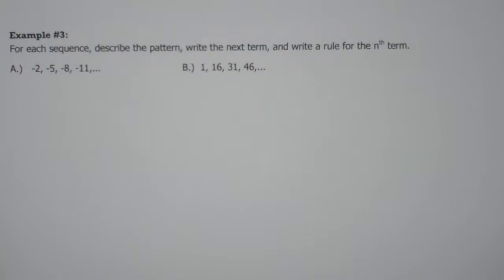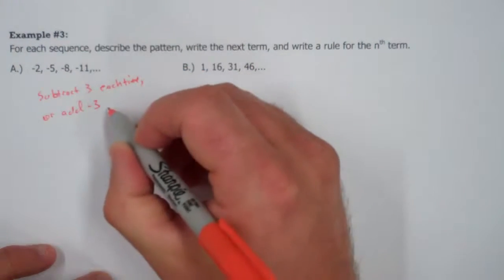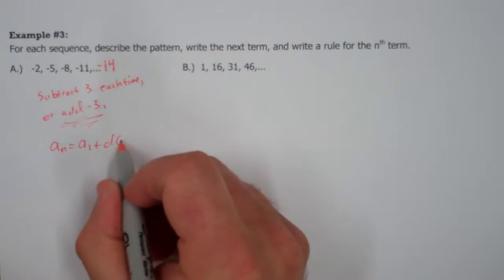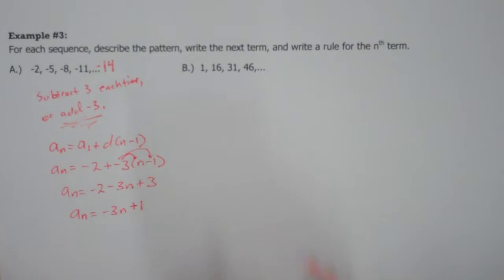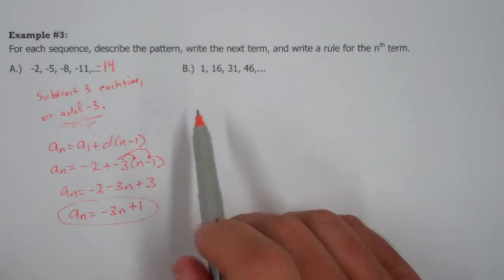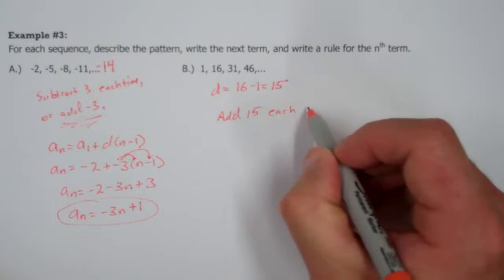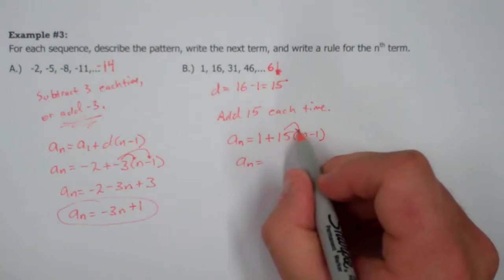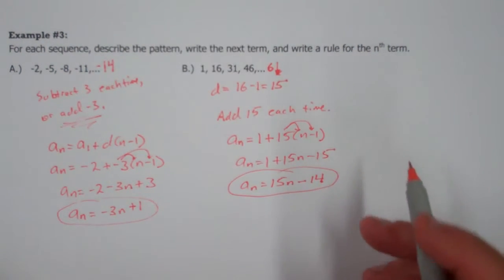10 0 Example 3